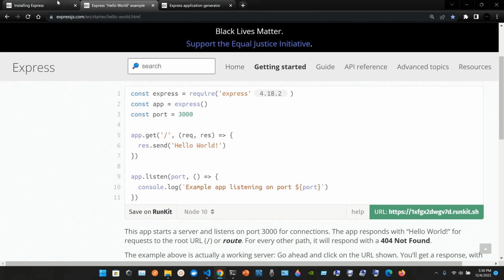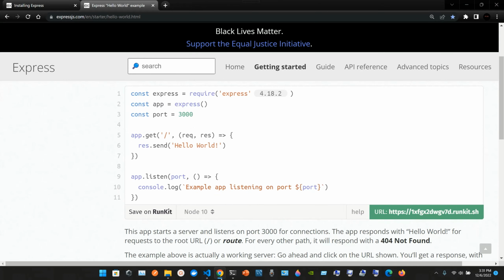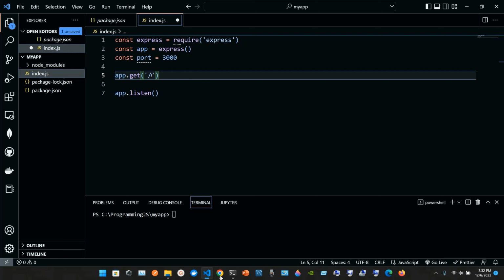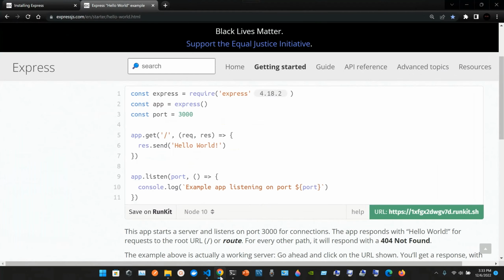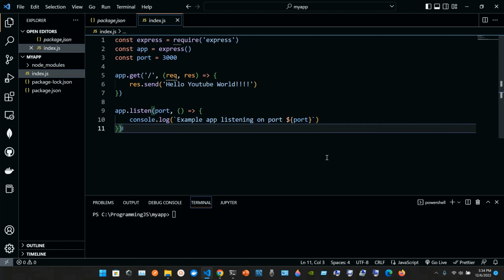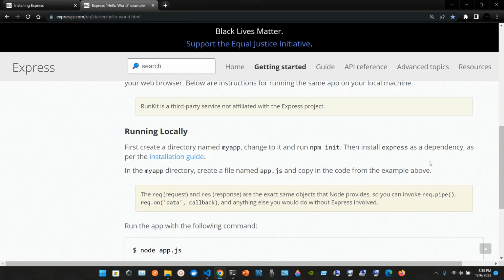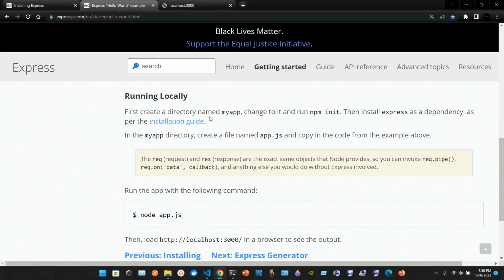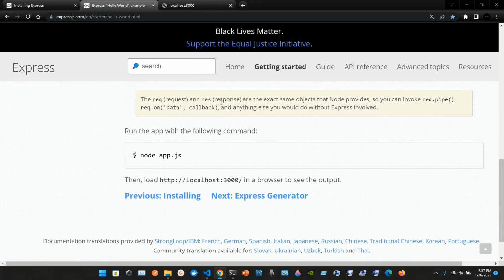Express.js Single File App.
Express.js App - Single File App.